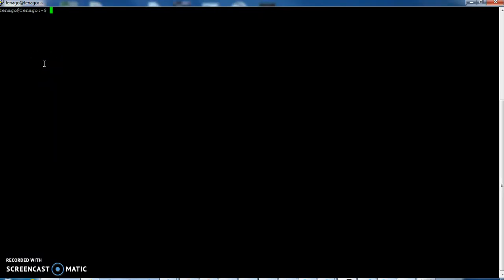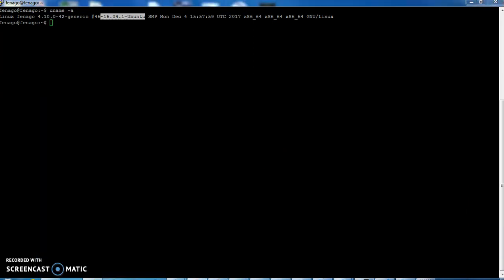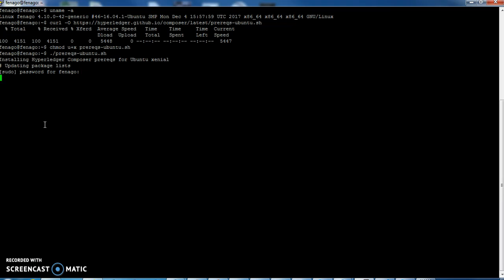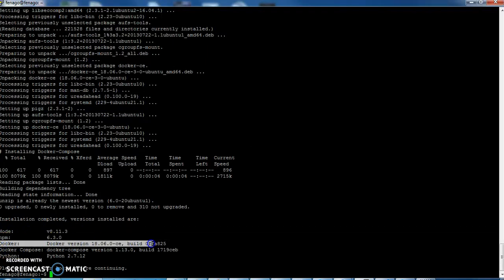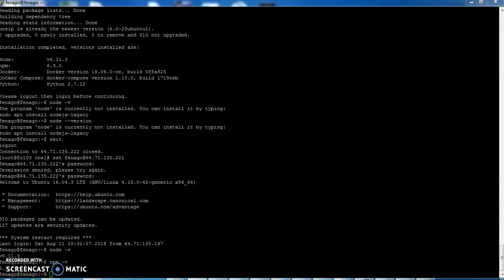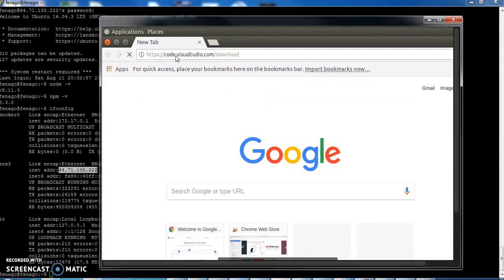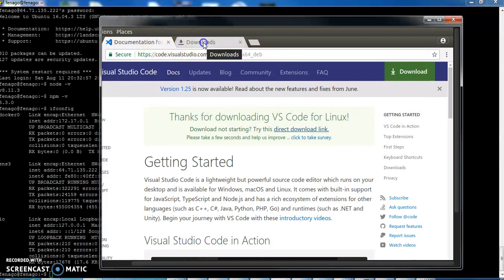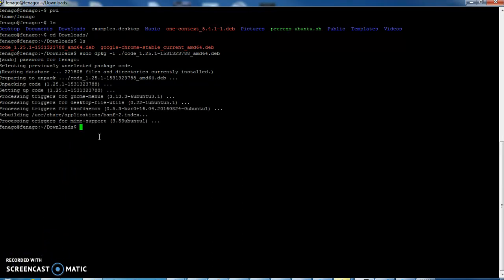HLF_1_Hyperledger Fabric 1.2 Installation for Developers Part 1 - Ernesto.Net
Ernesto Lee walks through how to install Hyperledger Fabric for a development environment.